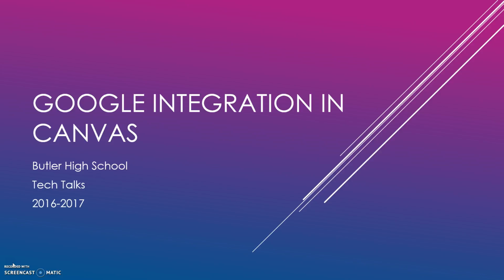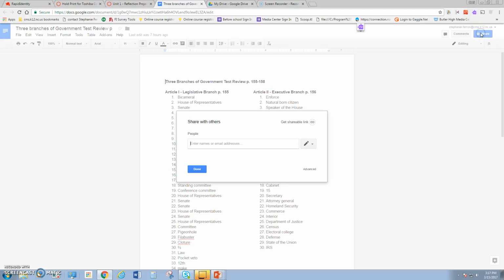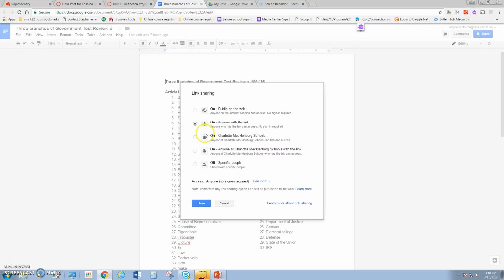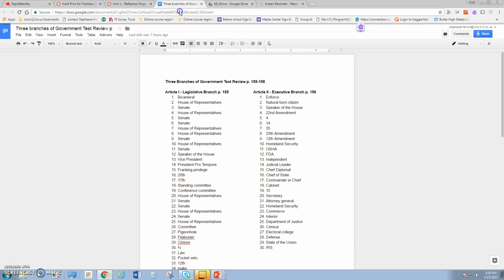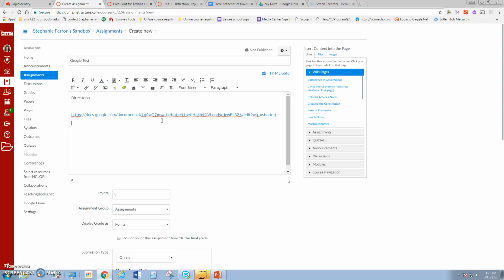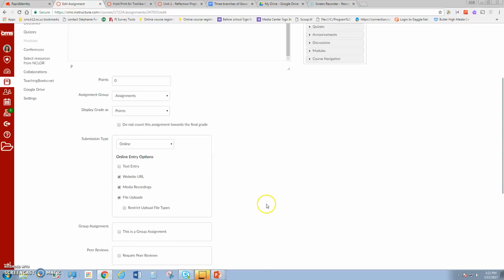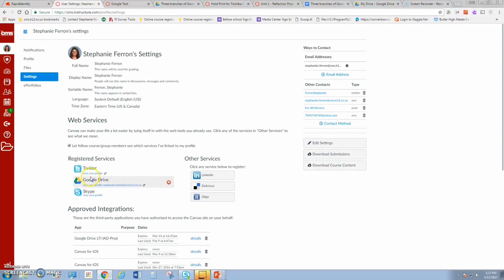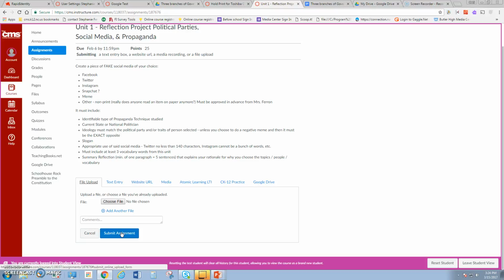Google Integration with Canvas - Linking Google